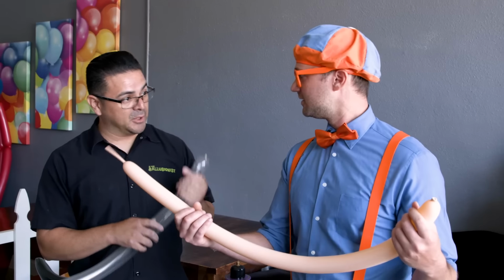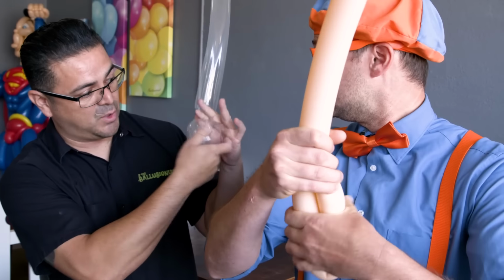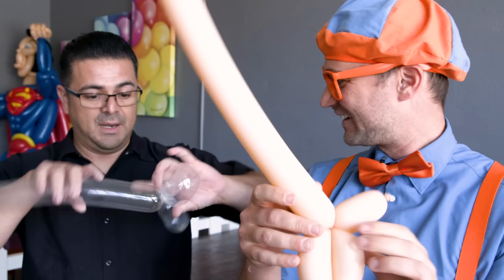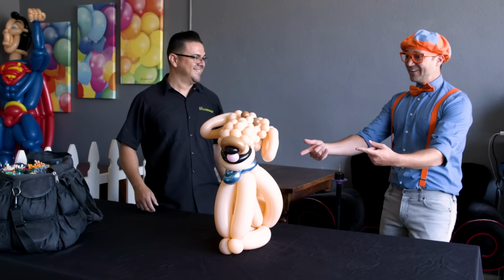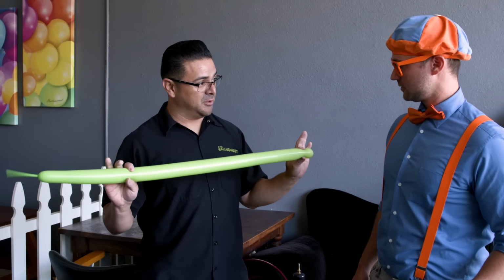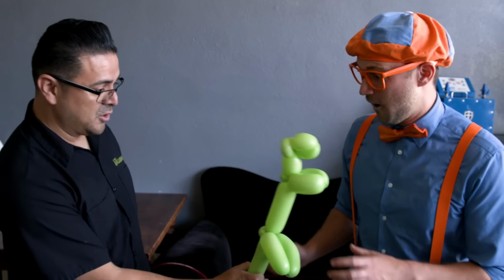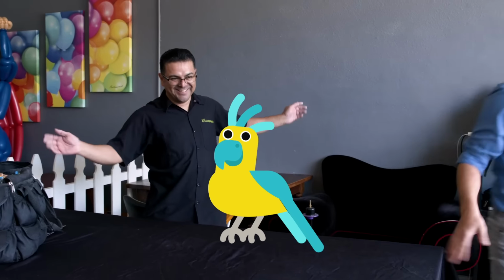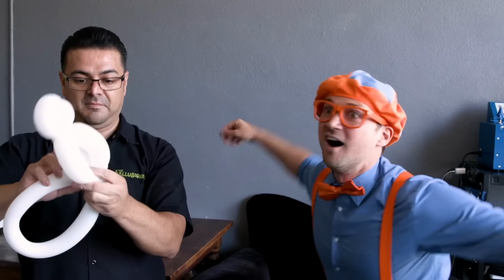Blippi Learns Colors of The Rainbow with Balloons | educational Videos For Kids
Blippi makes big and fun balloon shapes and animals to learn about colors!. Blippi learns and teaches children and toddlers. This Blippi episode for kids is a great way for your children to learn things like - learning colors - learn to count - being creative - balloons and more!. Blippi makes educational videos for children where he explores the real world to explore the curiosity of our children.